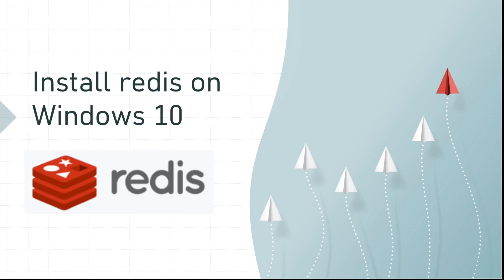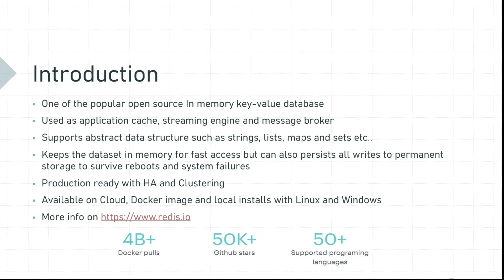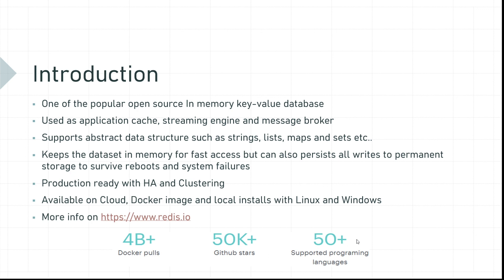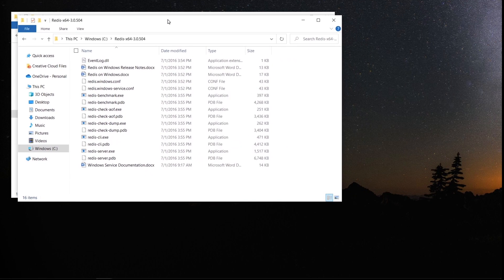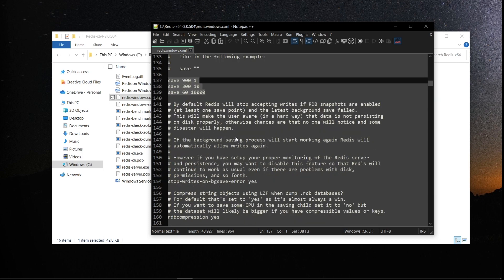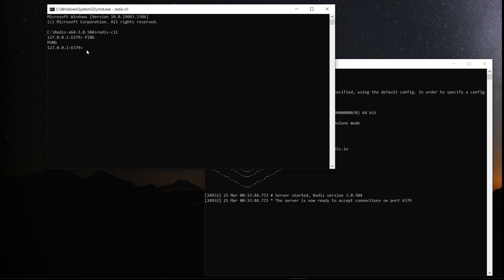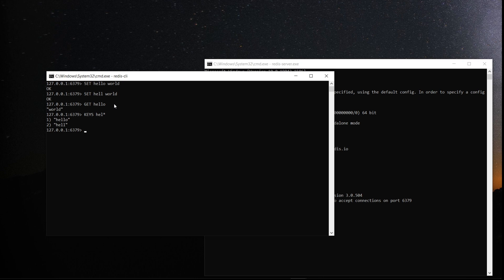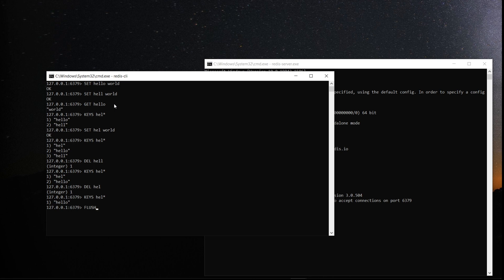*2022* How to install redis on Windows10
In this Video I will show how to install redis on Windows 10 and basic CLI commands on SET and GET